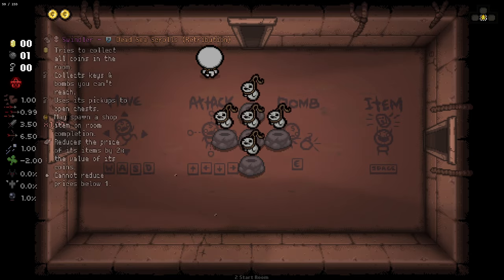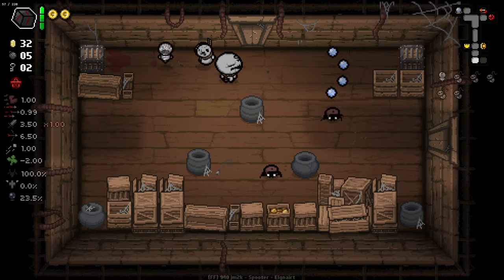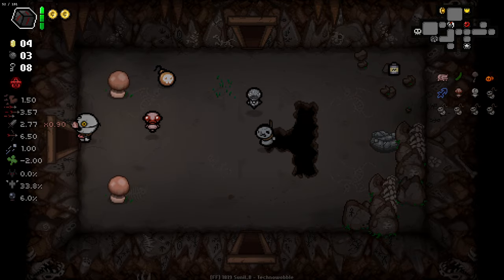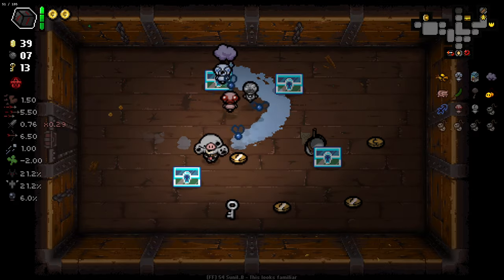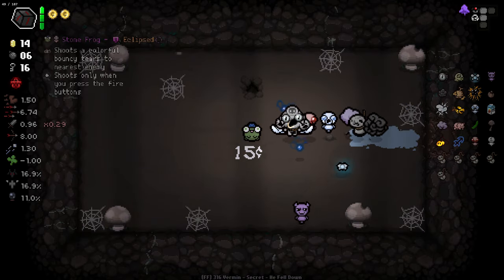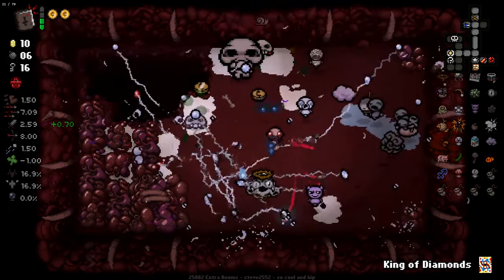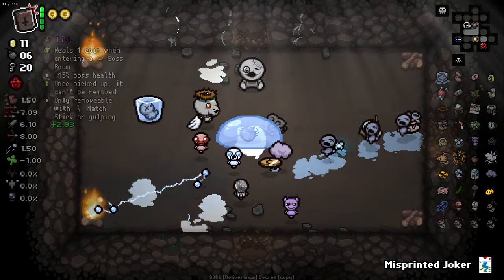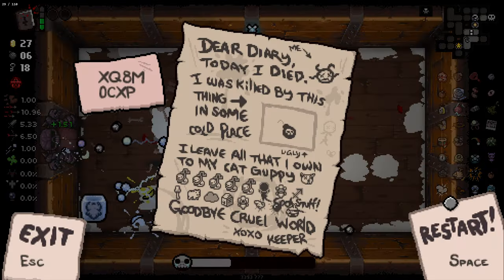I Found The BEST Lil Friend I've Ever Had And Fed Him COINS!